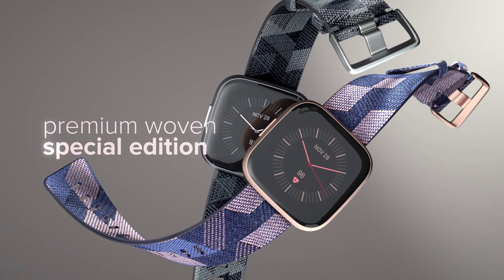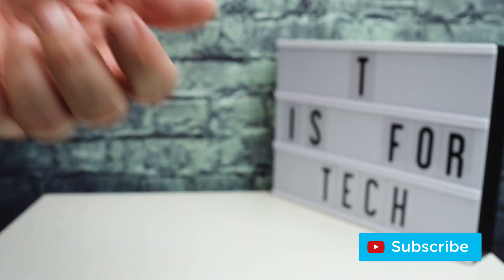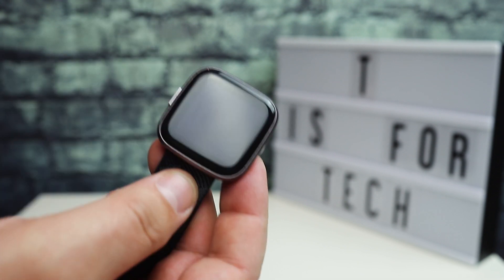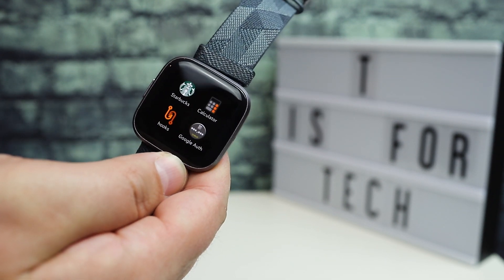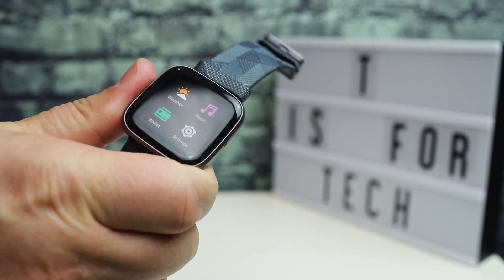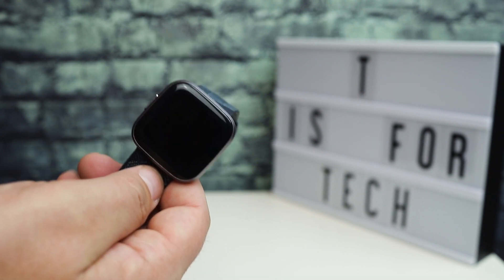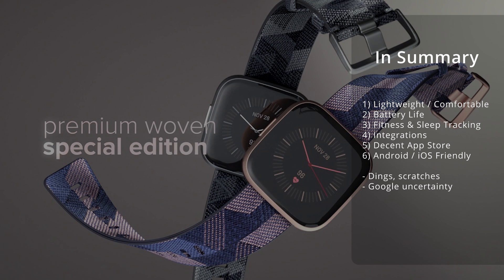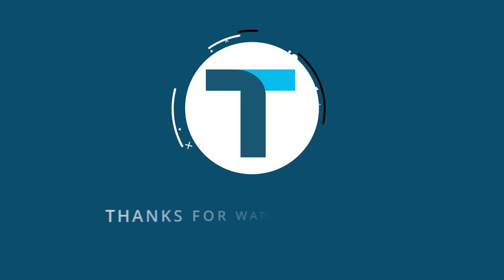Fitbit Versa 2 - One Month Update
I've been using the Fitbit Versa 2 for about a month now, and just wanted to post an update video with some of my thoughts!

✅ Fitbit Versa 2 Special Edition

⚠️ Not sold on this Fitness Tracker?  Check out alternatives!